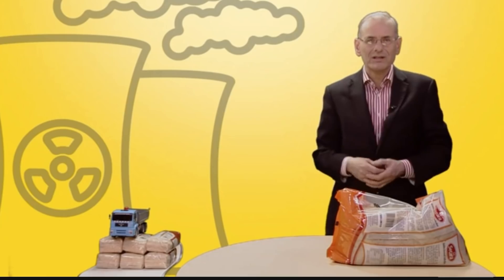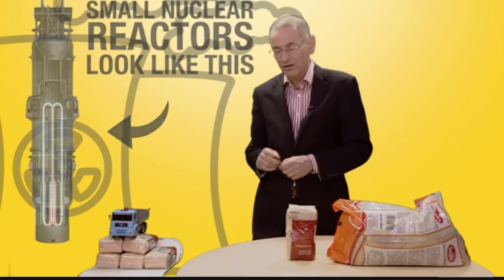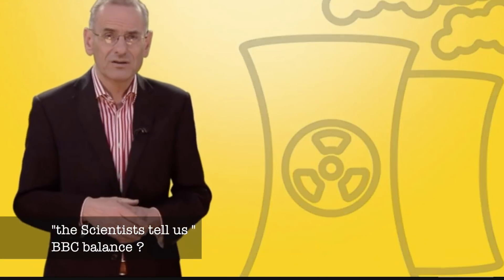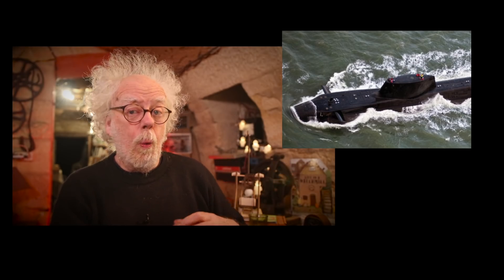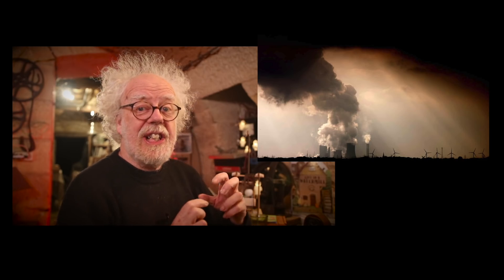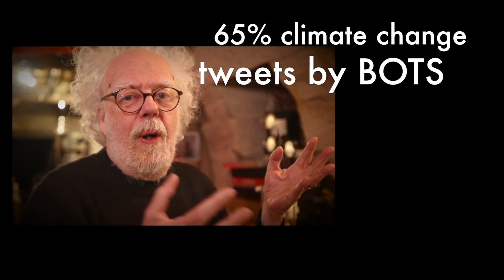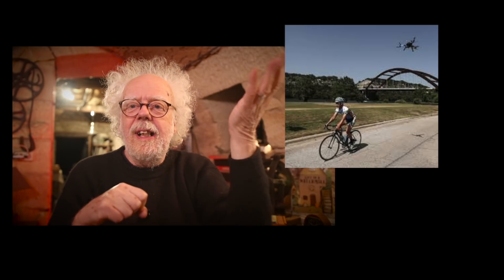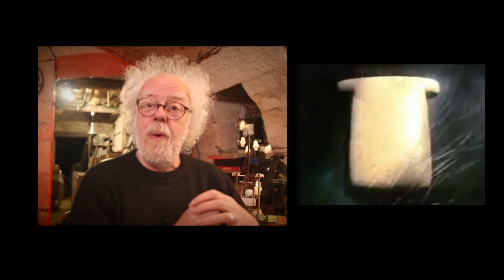Not Tomorrow's World - Prof Simon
I bring back BBC Tomorrow's World for 2020.
MICRO Nuclear power with Rolls Royce
BOTS send 'Climate Change' TWEETS
A 'follow me' Drone for prof Simon's bike rides.